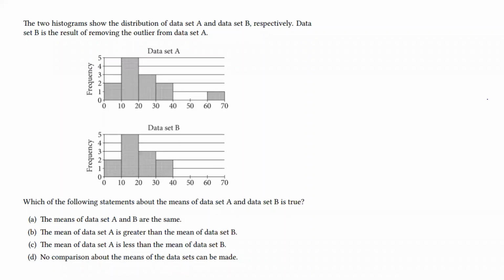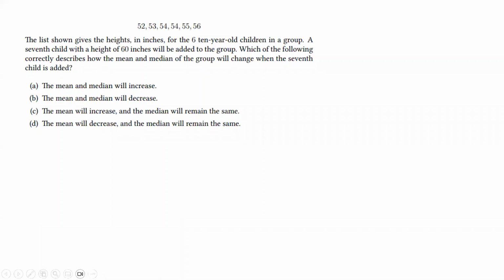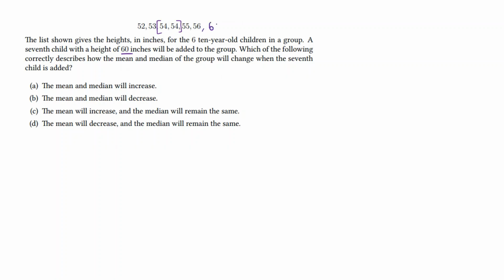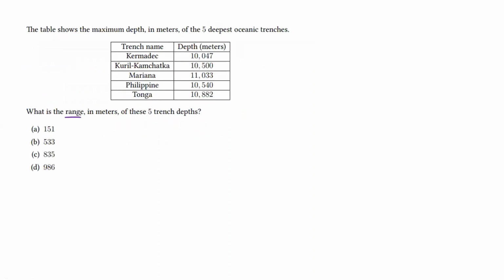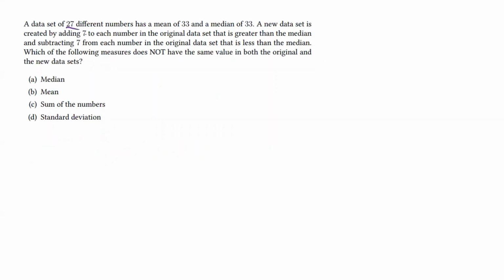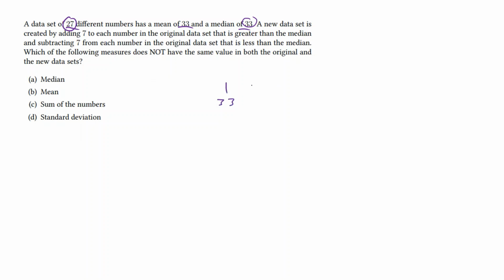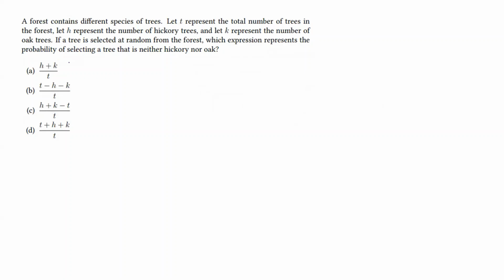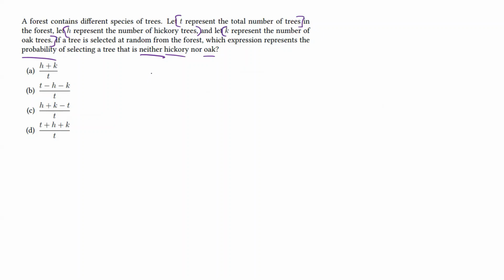Probability and Statistics [SAT Math Preparation, Summer 2023]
Daily Video Lesson: Probability and Statistics